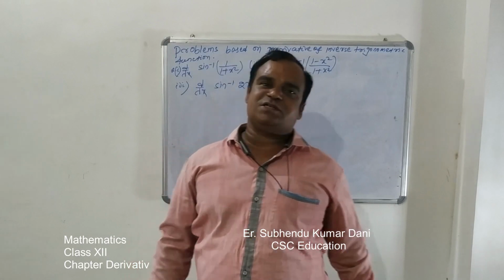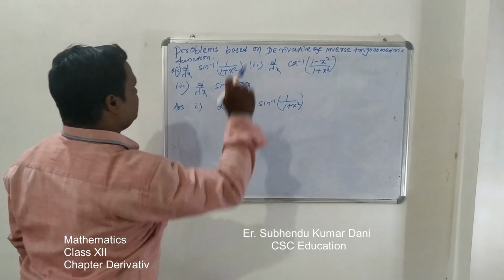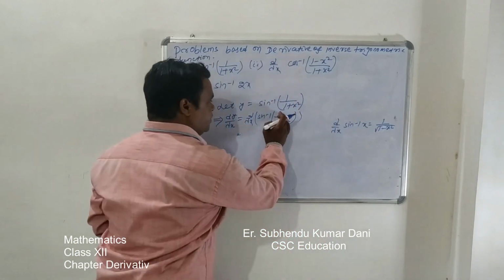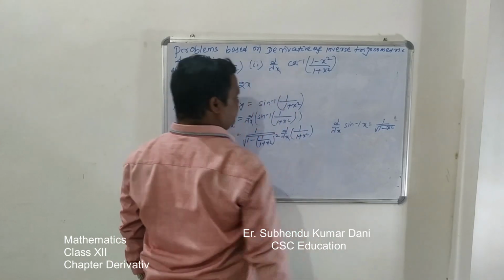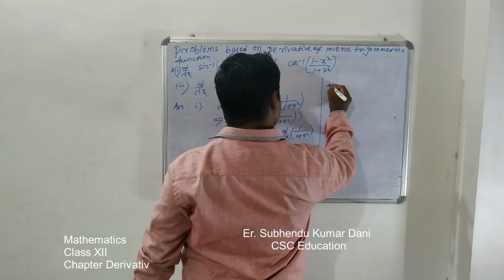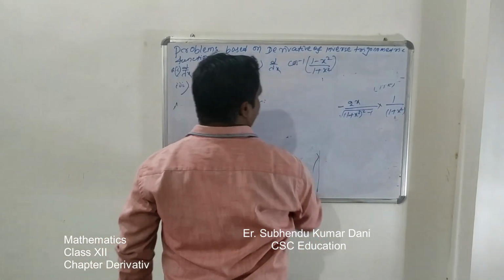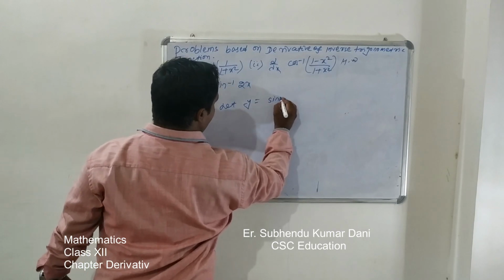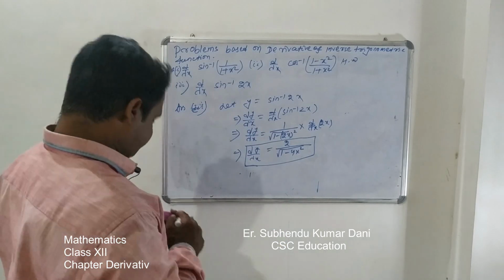Problems based on derivative of inverse trigonometric function ||Subhendu Kumar Dani ||CSC Education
This video tutorial you Problems based on derivative of inverse trigonometric function Our Maths Teacher Subhendu Sir explains about

Class XII
Chapter Derivative